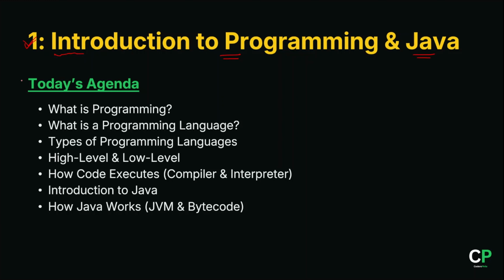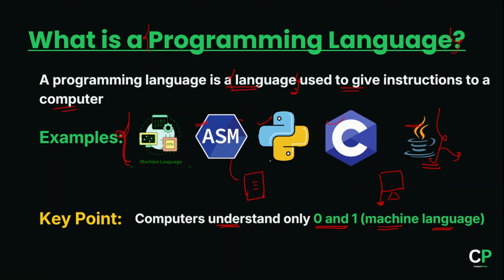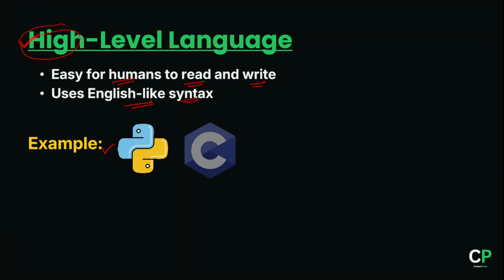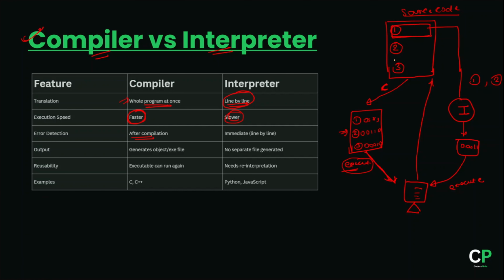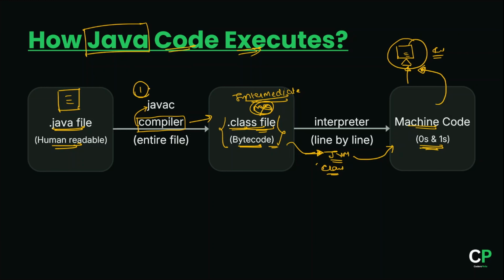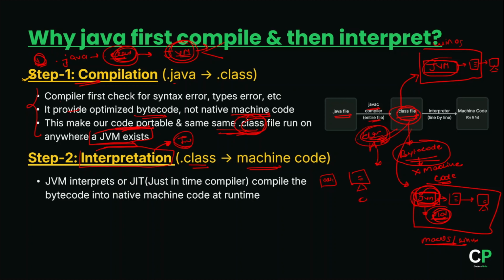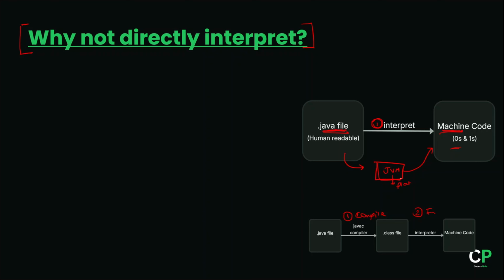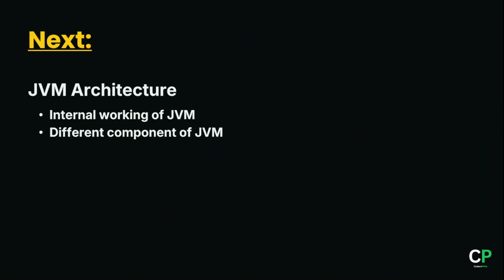Introduction to Programming & Java Explained | Java 0 to Infinity 🚀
🚀 Welcome to Java 0 to Infinity – your complete journey to mastering Java!

In this first lecture, we start from absolute basics and build a strong foundation in programming and Java.

📚 In this video, you will learn:
✔ Types of Programming Languages (High-Level & Low-Level)
✔ Programming Paradigms (Procedural, OOP, Functional)
✔ How code is converted into Machine Code (0 & 1)
✔ Static vs Dynamic Typing
✔ What is Java
✔ How Java Works (JVM & Bytecode)

💡 This lecture is very important for beginners. If you understand this properly, your fundamentals will be strong for the entire course.

🔥 Whether you are a beginner or switching to Java, this course will take you from 0 to advanced level step by step.

📌 Next Lecture: Java Setup & First Program